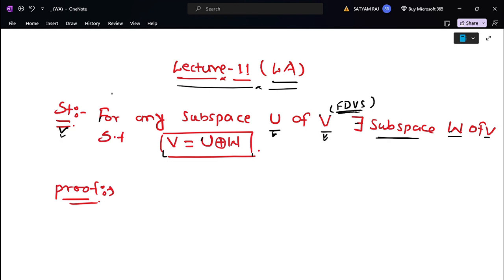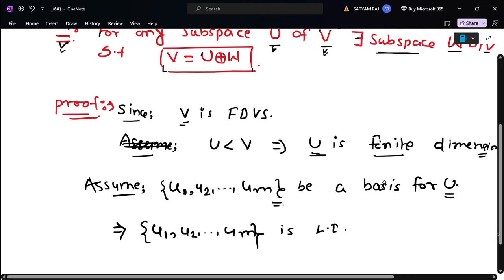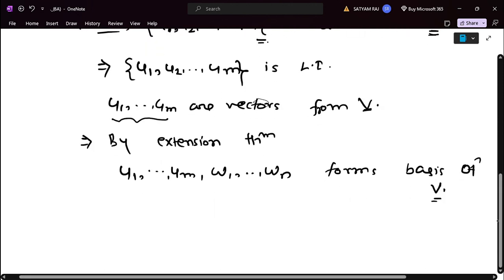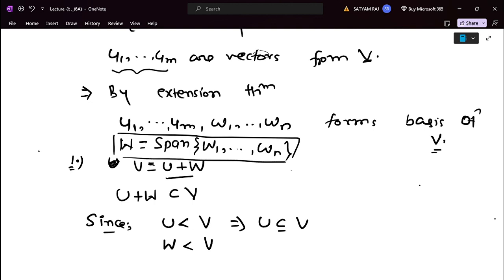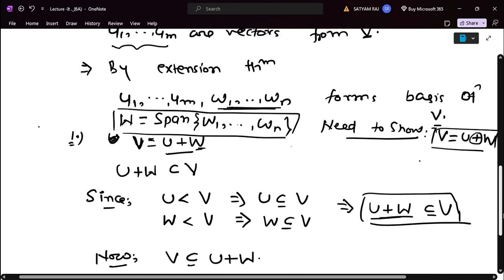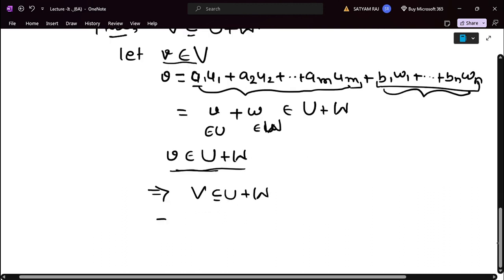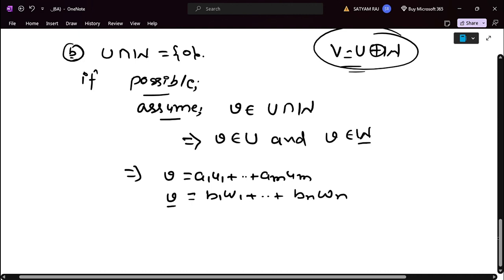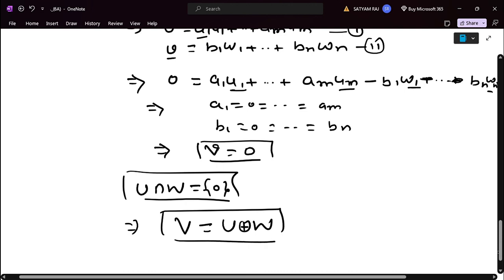V is The Direct Sum Of U and W || GATE (MA) /CSIR NET/JAM || Linear Algebra || L11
Statement:- For any finite dimensional Vector space V if U is a subspace of V then there exists a subspace W of V such that V is a direct sum of U and W.